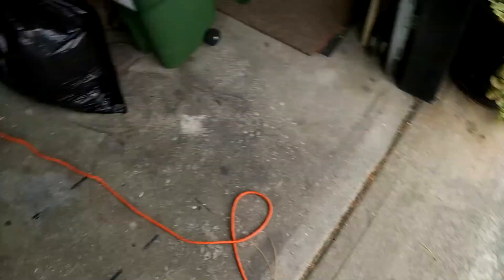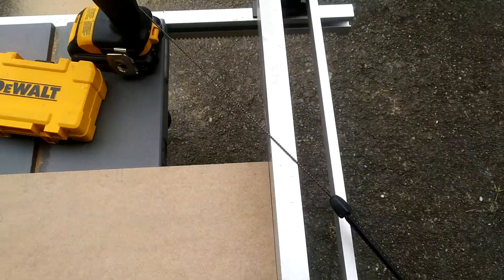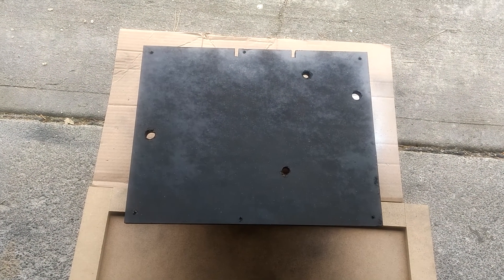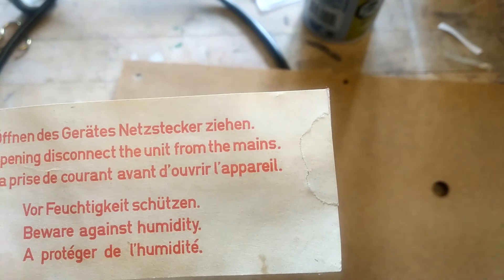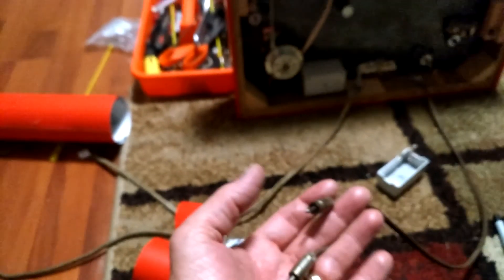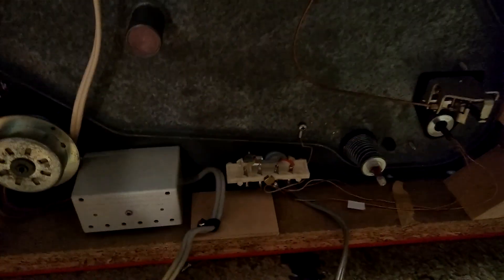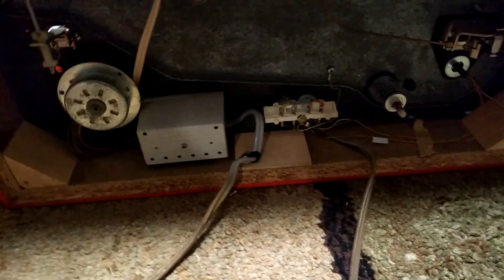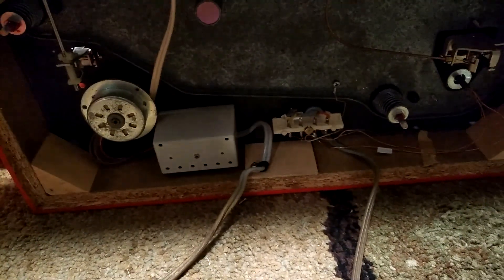Thorens TD 165 Base Board Mod and Change of RCA cables